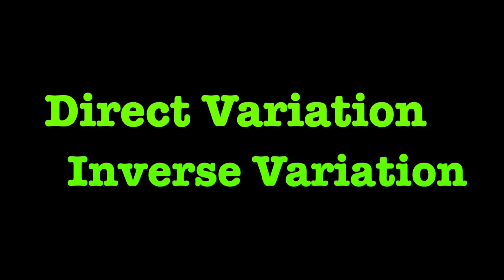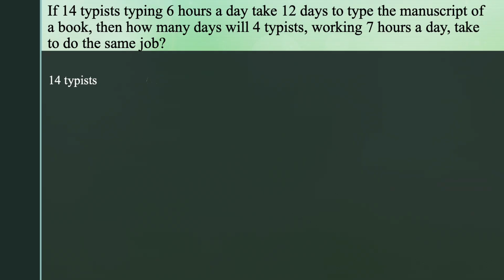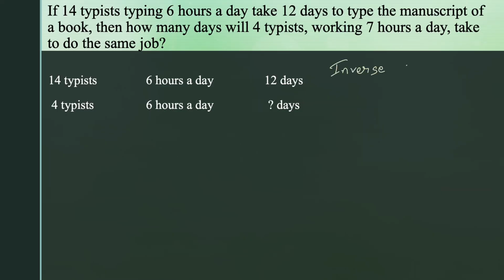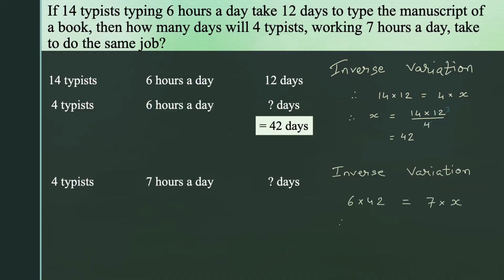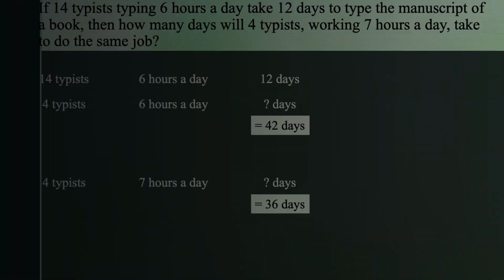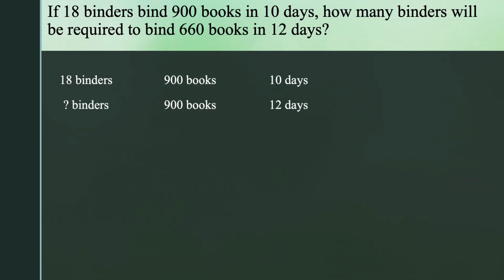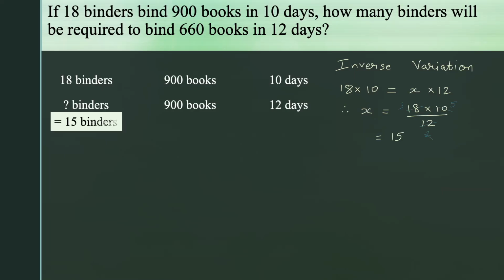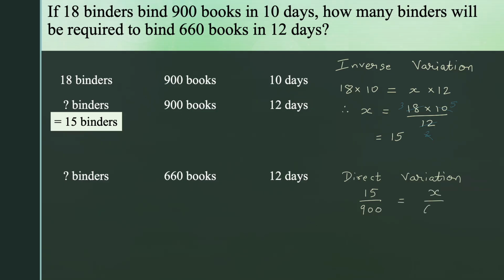Direct Inverse Variation | Class 8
Understanding Direct and Inverse Variation becomes very easy when you learn it through clear examples. In this video, we solve and explain important problems from the Grade 8 Mathematics chapter on Direct and Inverse Variation step by step.

You will learn:
• What is Direct Variation
• What is Inverse Variation
• How to identify whether a question is direct or inverse variation
• Step-by-step methods to solve exam-type questions

This video is especially helpful for ICSE / CBSE Grade 8 students who want to strengthen their concepts and improve problem-solving skills in mathematics.
Watch till the end and try solving the questions along with the explanation to build strong fundamentals.